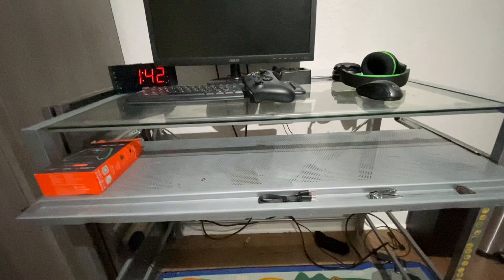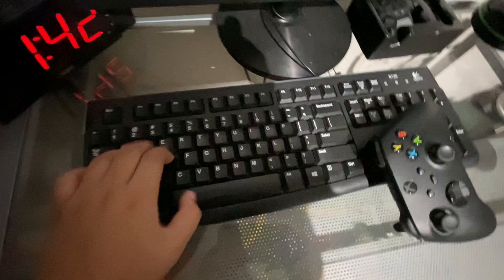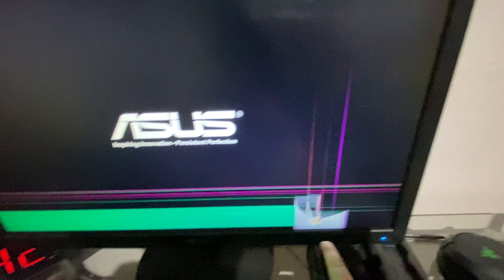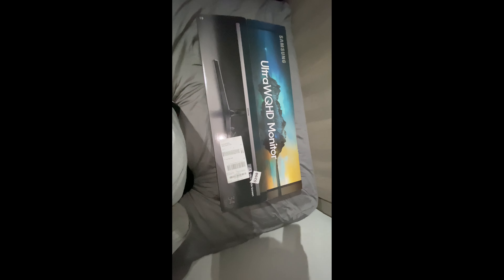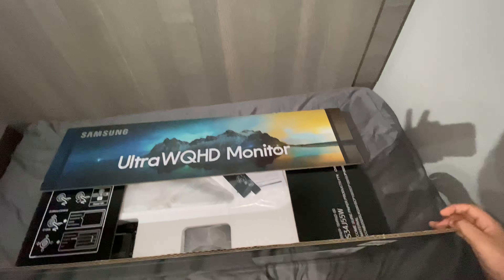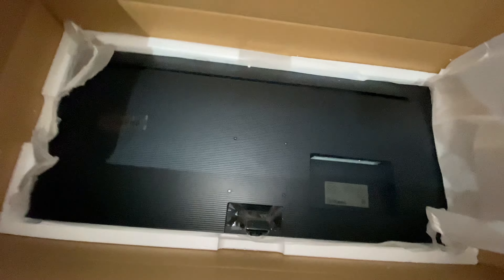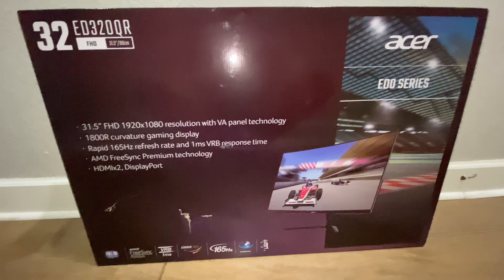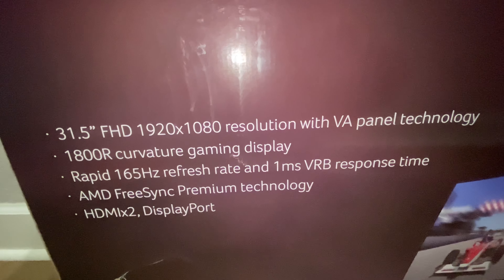Which one should I keep( make sure to write in comments)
Samsung monitor